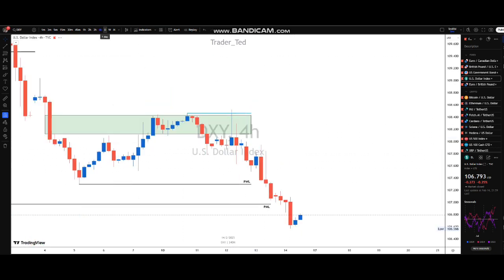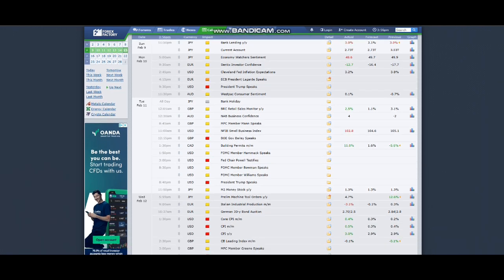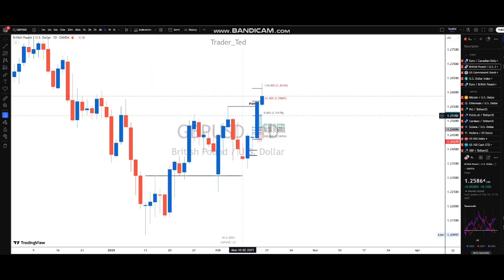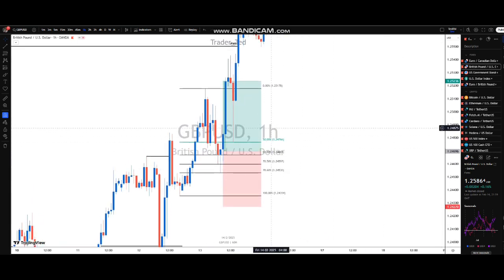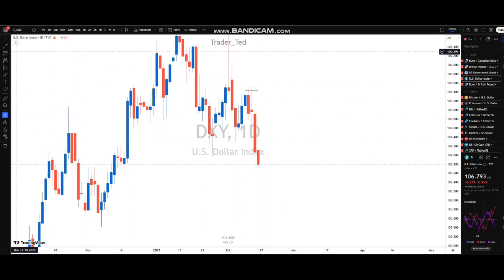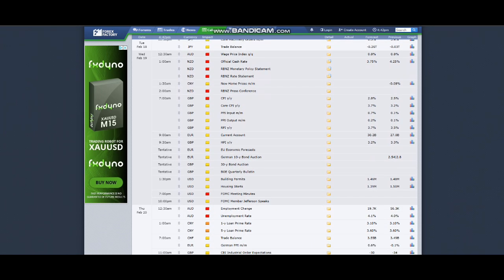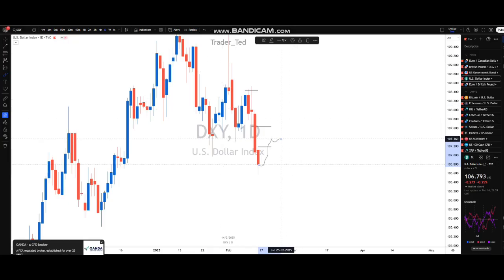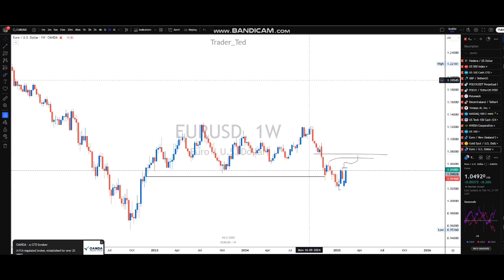high probability GBPUSD trade review - outlook next week